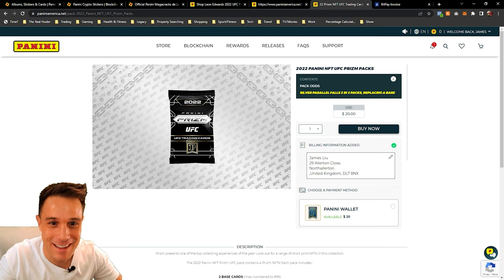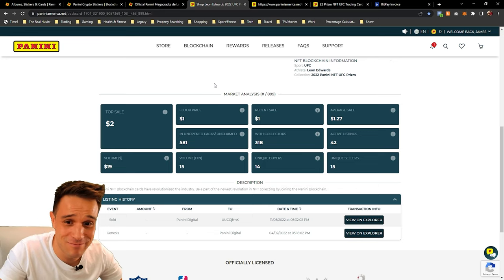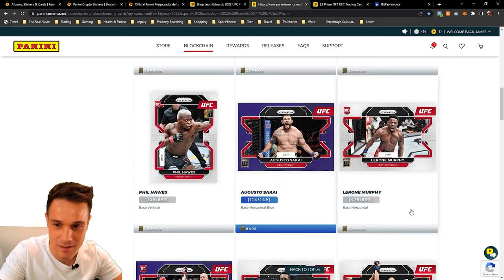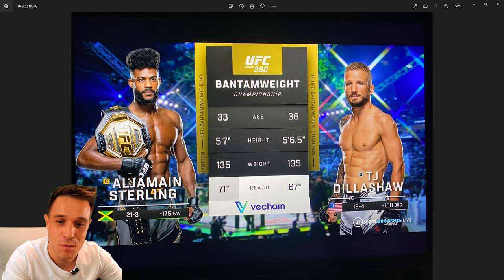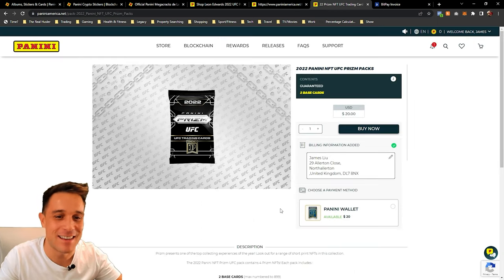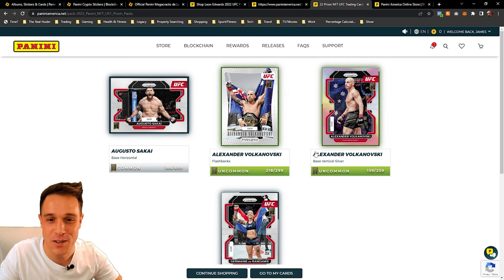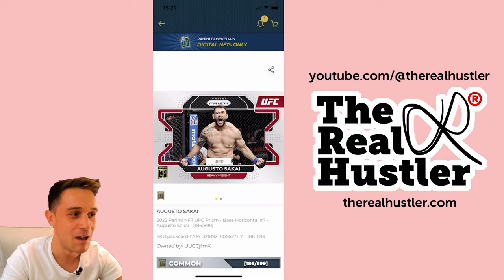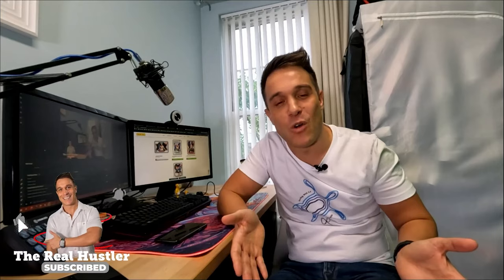Get Your First UFC NFT Collectables with These Simple Steps!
In this show we start explore in the world of NonFungibleTokens (NFTs) through James's interest in UFC, and their exploration into the world of Blockchain technologies.

00:00 Introduction
02:03 Football (Soccer) Panini NFTs
05:06 Panini Market Insights
08:36 James's own Panini UFC NFTs
10:31 Blockchain & NFTs in UFC Events
13:17 Depositing Funds
16:40 Buy & Live Opening of NFT
19:09 NFT Ledger Insight
23:22 Summary & Closeout

James starts off by discussing his love for MixedMarshalArts (MMA) and how NFTs are starting to make their way into the main stream consumer markets through the sports we might watch.

Before going into his personal Panini NFT collection, then buying a new pack to show you how to get your first UFC NFT collectables with a few simple steps, before opening a pack live with you to see how these new online digital assets work. Even how UFC are starting to use NFTs as a utility, by using the very rare cards (1/1) as a mechanism to give away future fight passes to live events.

Don't forget to leave us some comments and/or questions below, so that we can interact on covering more of the topics you all want to see.

Covering everything from our insights, to the real hustles on Web 3.0 themselves, and my mission is to provide everyone with the confidence and understanding that I refer to as the building blocks and foundations, that you should need heading into Web 3.0 and beyond.